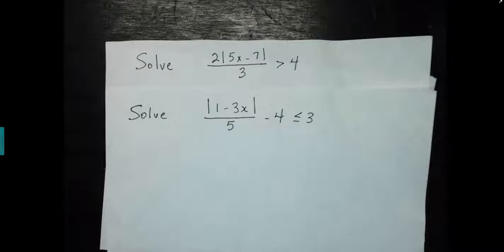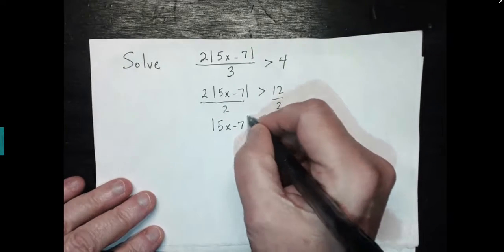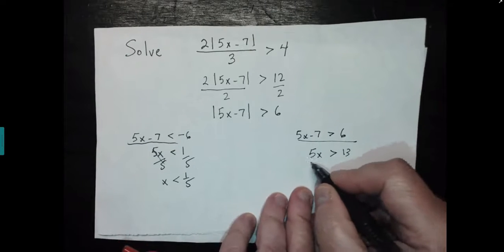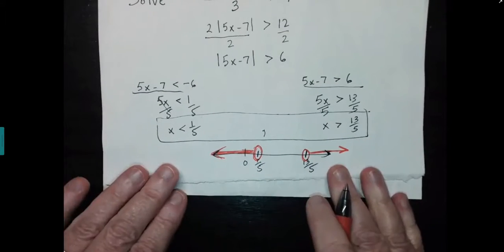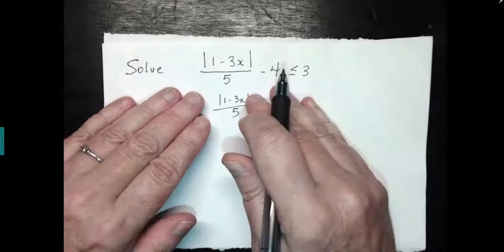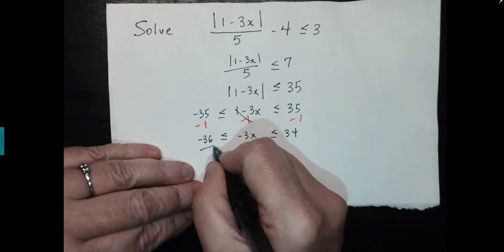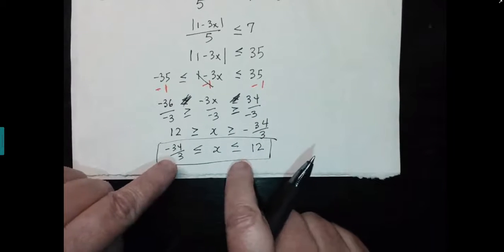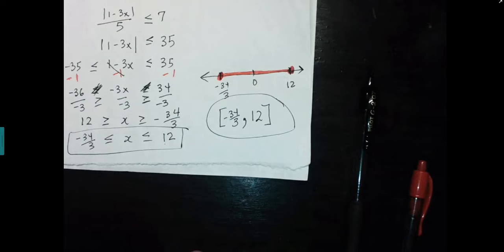Solving Absolute Value Inequalities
With inequalities, you must be aware of which operations cause the arrow to flip.